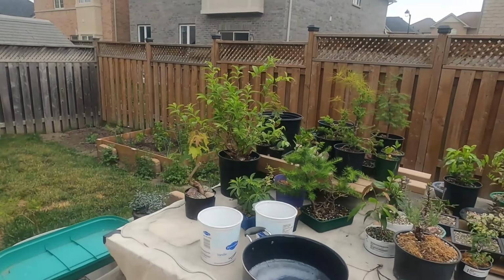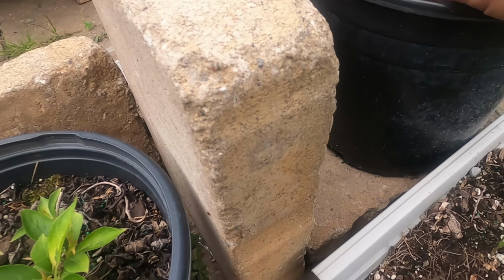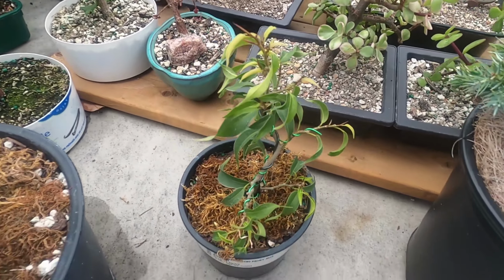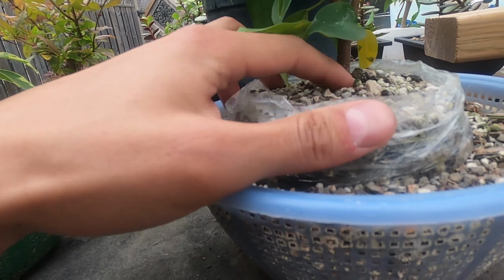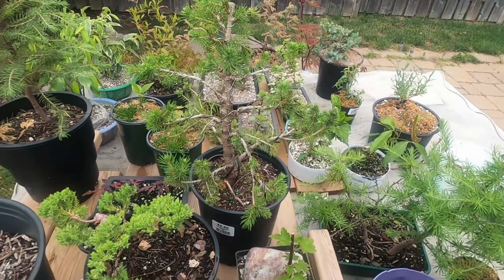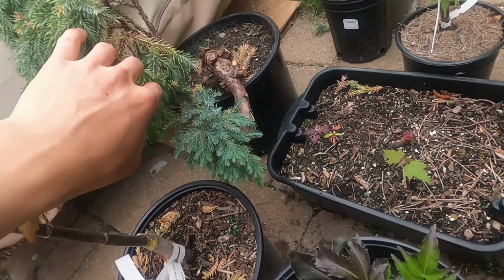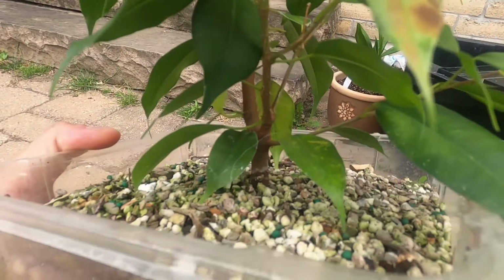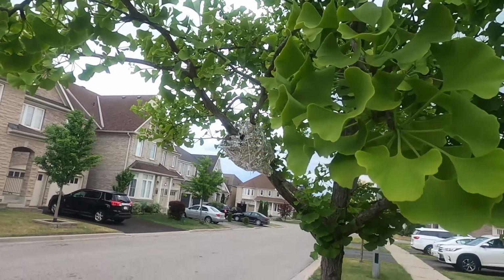Episode 46, Early Summer Full Collection Update - 2021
I go through all my trees in this update and I added images of their previous form whenever I could. Only seems appropriate on the first day of summer!